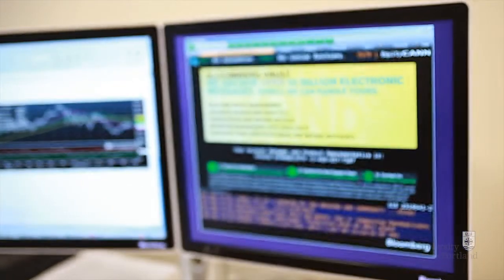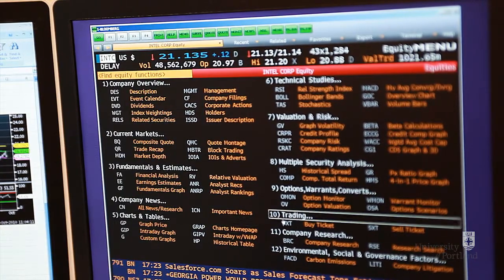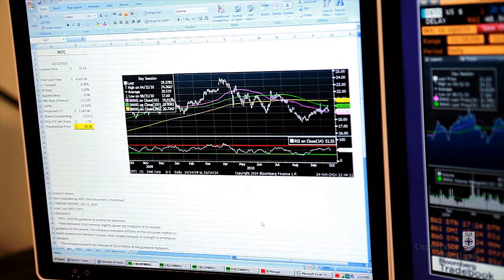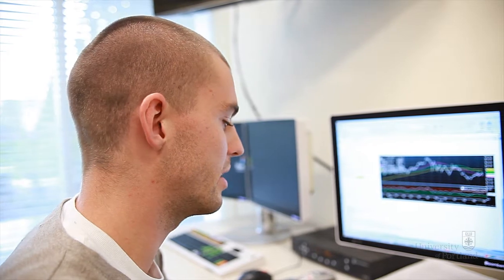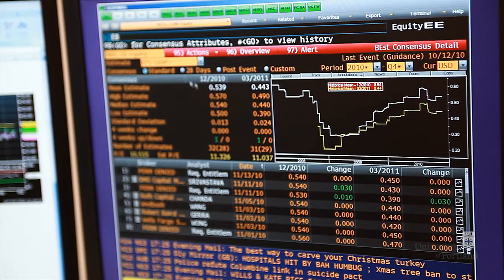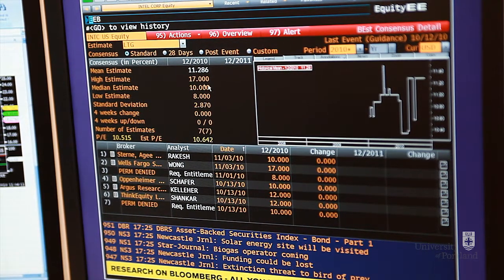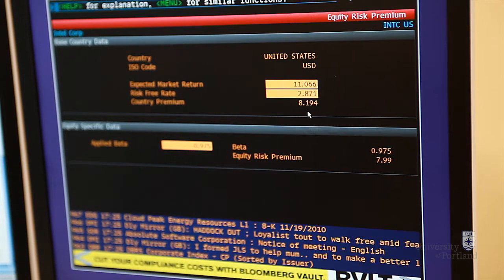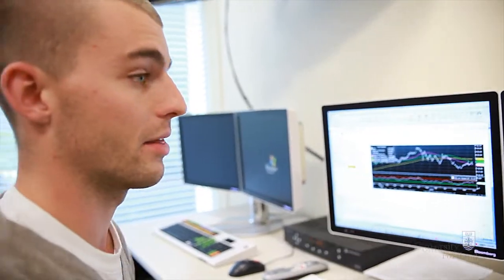Trading Room Ben Pressler Jan 2011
University of Portland finance student Ben Pressler shows how he uses the on-campus Bloomberg Trading Room and Finance Lab to complete class projects.